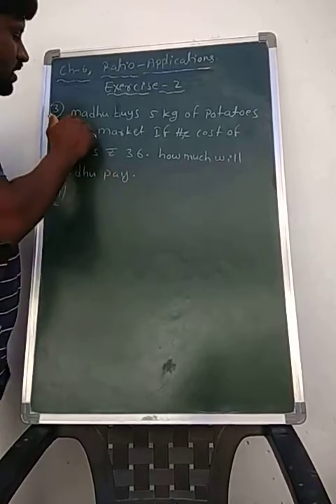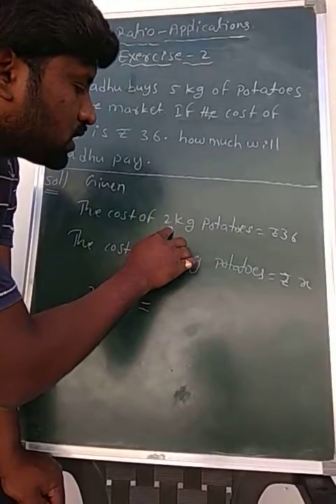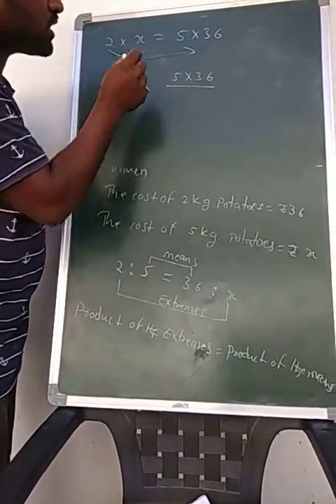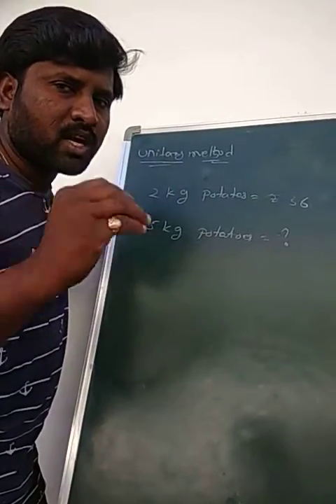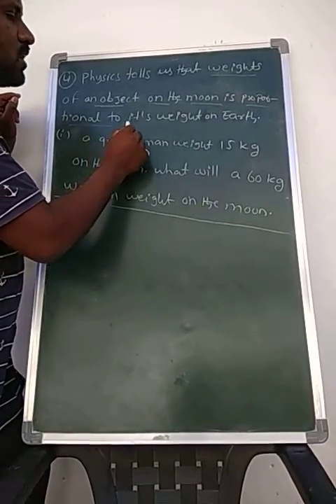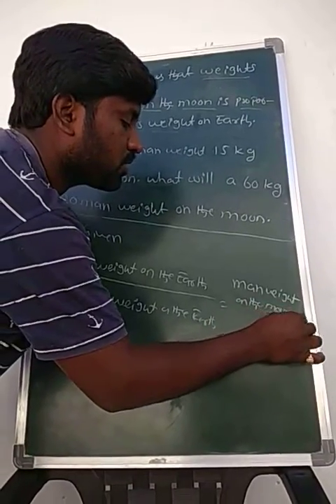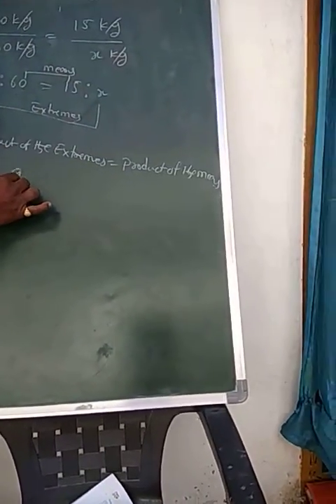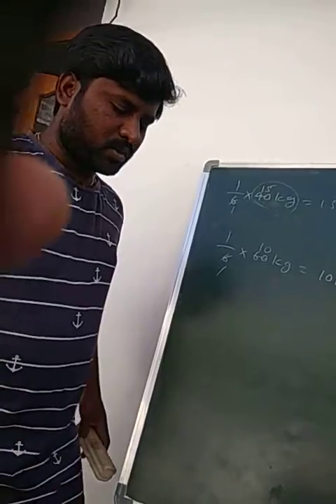Ch:6; Ratio-Applications; Exercise:2, 4,5 sums